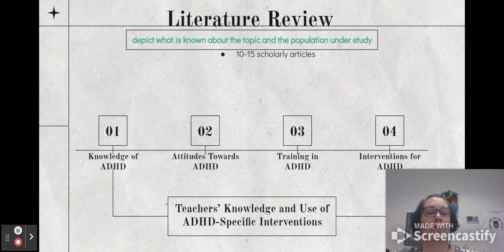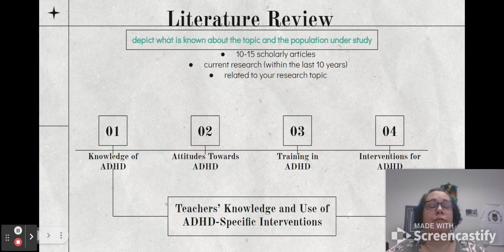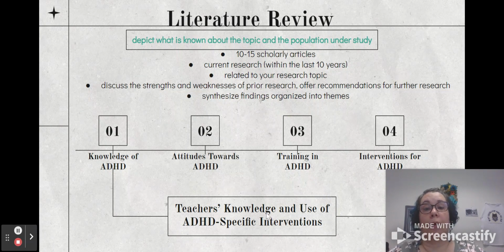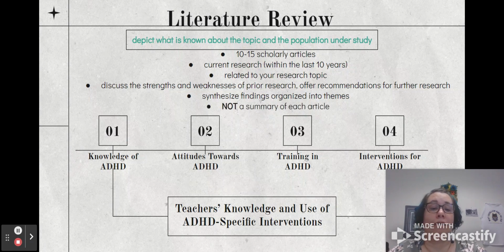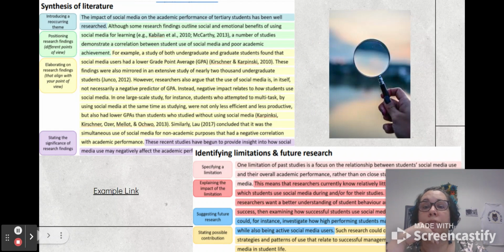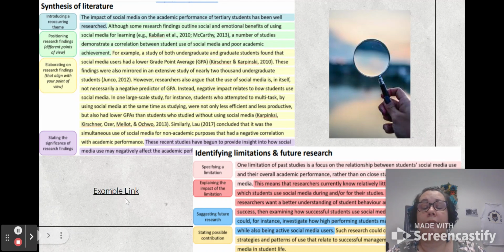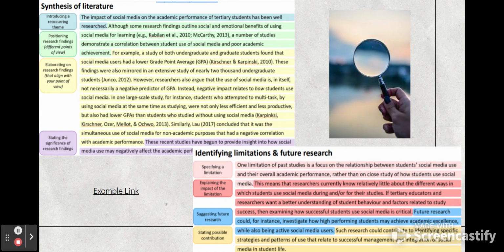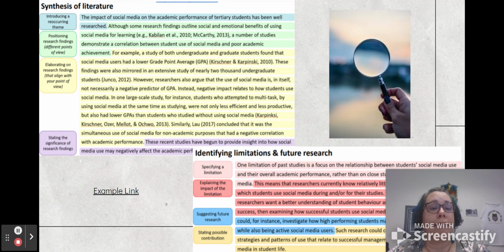Graduate Research - Research Proposal (part two)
Part Two: In this video I give a brief explanation of the literature review section of your research proposal.